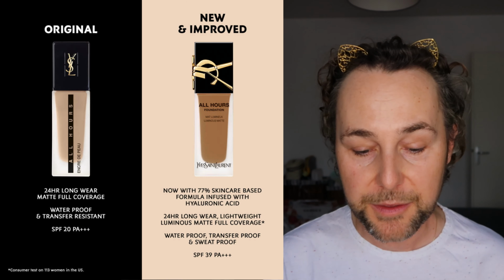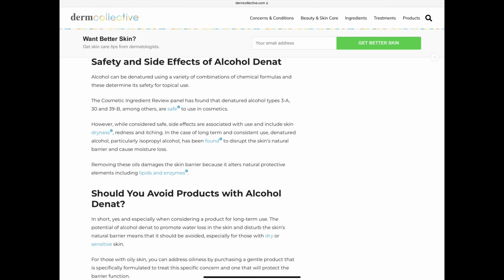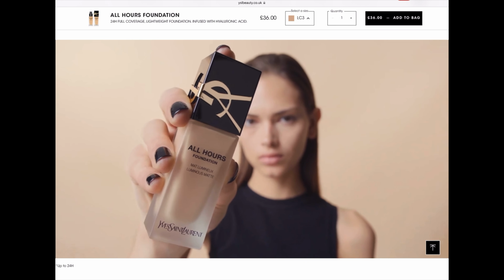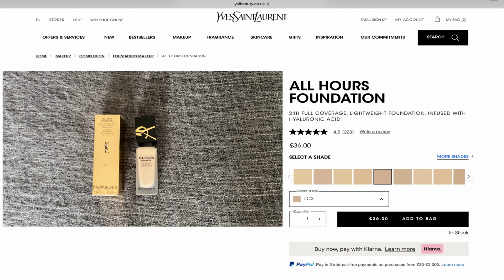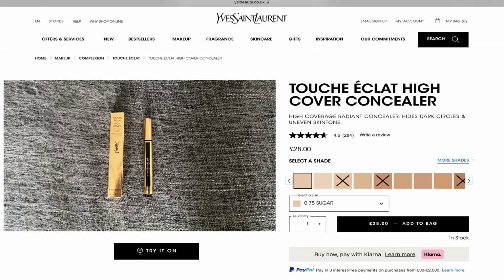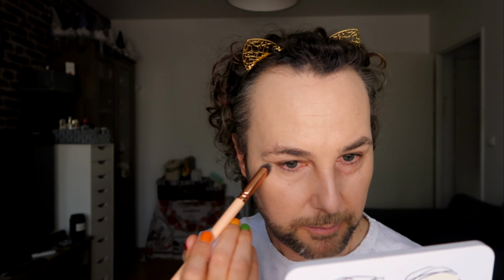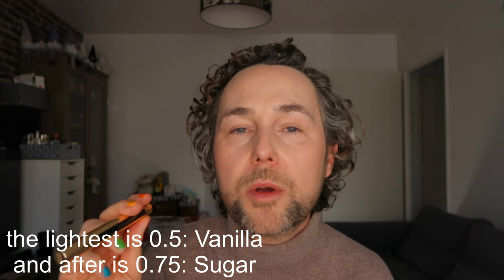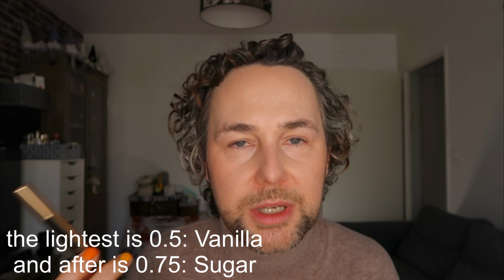NEW! YSL All hours Foundation infused with skincare | Touche Eclat High Cover concealer!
Hello, Gorgeous, Beautiful Stars!
Paris Star Channel welcomes You, and invites You to the Party where we celebrate everyone's diversity and beauty, because we are all different and that makes us all beautiful!
In today's episode we are going to explore exciting luxurious brand Yves Saint Laurent with new/old reformulated/repackaged All Hours Foundation and pair it with most famous concealer
Touche Eclat High Cover.
Foundation packed with skincare ingredients is all that I love and I'm looking for, but will these products steal my heart?
Let this episode give you all answers You are looking for.
Let's start today's episode!